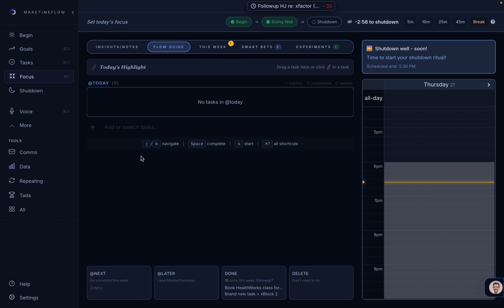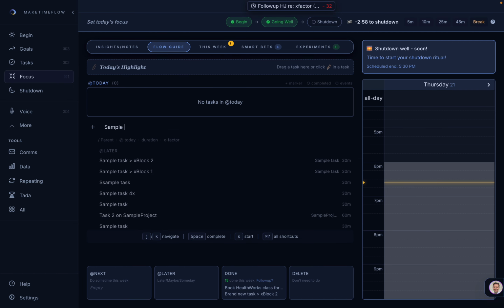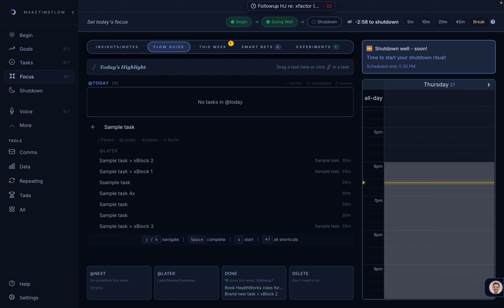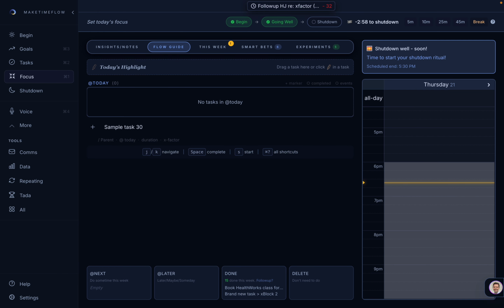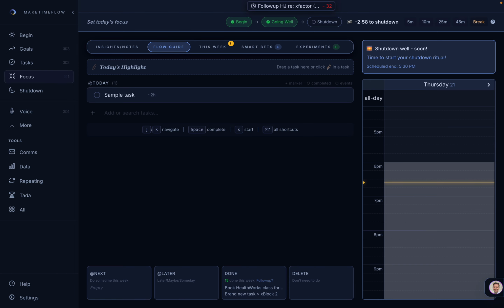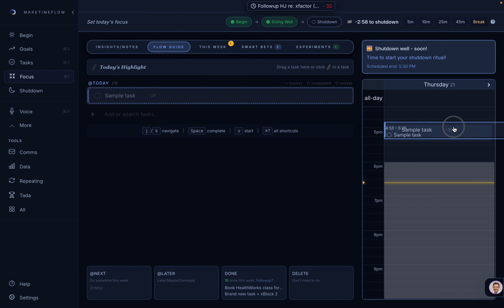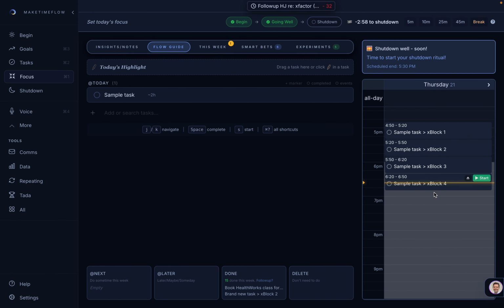How to use the X-Factor feature when time-blocking your day in MakeTimeFlow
The x-factor is a powerful but underused time-estimation concept, and it's a native feature of MakeTimeFlow's framework of productivity that  supports cognitive high performance and deep success.

What is an x-factor?

In time management and planning, an x-factor is a buffer multiplier applied to your time estimates to account for the unpredictability of real work. The idea is simple: humans are systematically overoptimistic about how long things take — a well-documented cognitive bias called the planning fallacy (Kahneman & Tversky, 1979). An x-factor corrects for this by multiplying your raw estimate by a personal coefficient, typically between 1.3 and 2.5, depending on the nature of the work and your historical accuracy.

For example, if you estimate a task will take 1 hour and your x-factor is 2, you schedule 2 hours. Over time, you calibrate your x-factor to your actual completion data — making it a living, personalized planning instrument.

Why is the x-factor useful in time-estimating?

It addresses three compounding distortions in how we estimate:

The planning fallacy — We imagine tasks going smoothly, ignoring past experience with similar tasks. The x-factor anchors you to empirical reality rather than optimism.

Hidden task load — Every task carries invisible overhead: context-switching, clarifying questions, unexpected complexity, cognitive ramp-up. The x-factor implicitly budgets for this without requiring you to enumerate every sub-task.

Parkinson's Law pressure relief — Counterintuitively, building in a buffer *reduces* the tendency for work to expand to fill available time, because you're designing the schedule around actual completion rather than artificial deadlines.

How does x-factoring boost productivity?

The x-factor improves throughput in several concrete ways:

- Fewer cascading failures — When one task runs over and you haven't buffered, every subsequent commitment in the day collapses. The x-factor prevents this domino effect.

- Deeper, less fragmented work — Properly buffered schedules create space for the kind of sustained attention that produces high-quality output. You stop clock-watching.

- Better weekly capacity planning — When your daily estimates are calibrated, you can make accurate commitments at the weekly and monthly level — essential for strategic, long-horizon work.

- Momentum over heroics — Instead of sprinting to compensate for underestimation, you move through your day at a sustainable pace. Consistent, calm execution compounds over time.

How does x-factoring improve engagement and human flourishing at work?

This is where the x-factor becomes more than a productivity tool — and which is why we at MakeTimeFlow have designed it in as a flourishing practice:

Sense of agency — Chronic underestimation puts people in a reactive posture all day: they're always behind, always catching up. This erodes felt autonomy, one of the core drivers of intrinsic motivation (Deci & Ryan's Self-Determination Theory). A calibrated x-factor restores the feeling that you designed your day and you're living it.

Flow state access — Flow requires a sense that the task is achievable within the available time. Underestimated schedules break this condition — you're too aware of the clock to fully enter deep work. Buffered scheduling removes that anxiety and creates the conditions for genuine absorption.

Presence outside work — One of the most underappreciated flourishing levers. When your workday estimates are realistic, work actually ends. You're not carrying guilt or unfinished business into evenings and weekends. Relational presence at home improves, which feeds recovery — which feeds performance. The cycle is virtuous.

Relational trust and integrity — Overcommitment isn't just a scheduling problem; it's an integrity problem. When people consistently underdeliver on time promises, it erodes trust — with colleagues, clients, and themselves. The x-factor is, in a subtle but important way, a practice of keeping your word to yourself.

Self-knowledge through calibration — Tracking the gap between estimated and actual time is a rich source of self-data. Patterns emerge: which types of tasks do you underestimate most? Which contexts drain you faster? Over time, the x-factor becomes a mirror — a quantified picture of how you actually work, not how you imagine you work.

In the MakeTimeFlow way, the x-factor feature offers a kind of precision tool that turns good intentions into durable habits, and daily scheduling into a practice of flourishing rather than just productivity.

About us:

Dr. Narath Carlile is a Harvard-trained physician and executive coach who's building MakeTimeFlow around a single conviction: that science-backed, strengths-led development is how the world's most successful founders and leaders do their best work — and live their best lives.